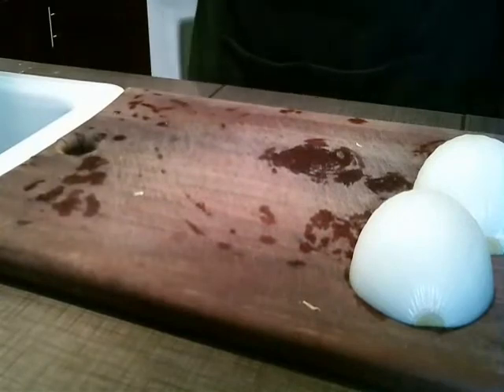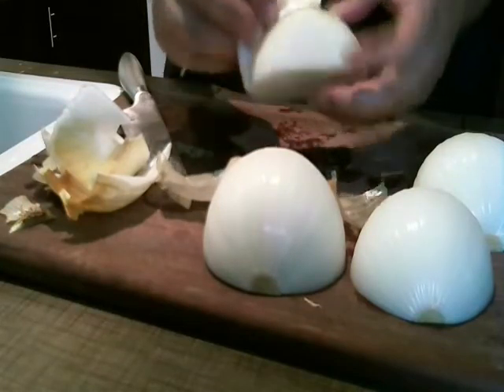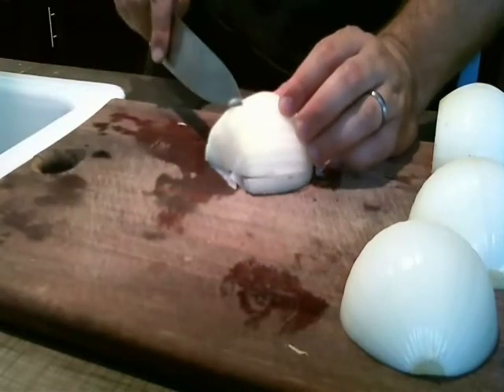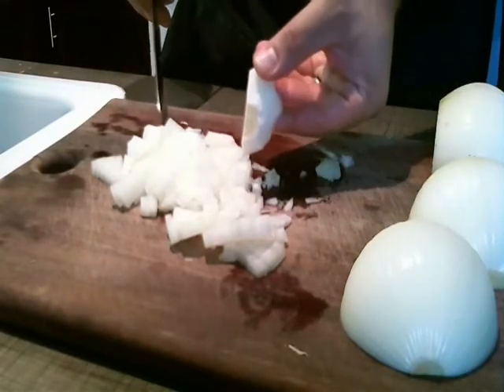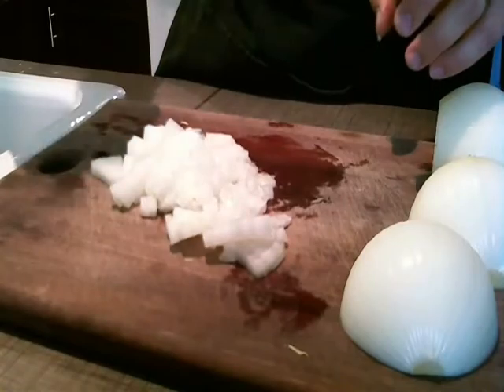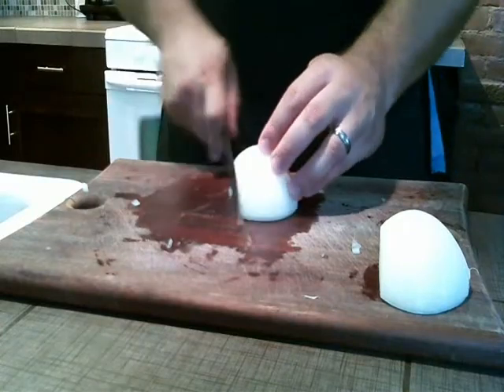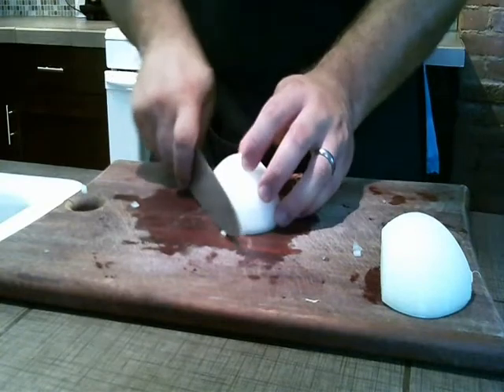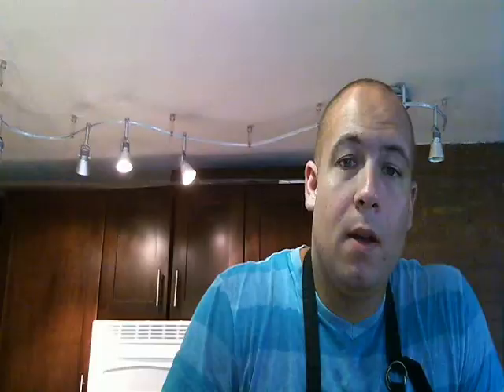Onions 101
How to cut onions 5 ways! Easier than you do it now, I promise!!  Basic technique on how to peel, dice, chop, mince, and julienne onions! Cook like a chef